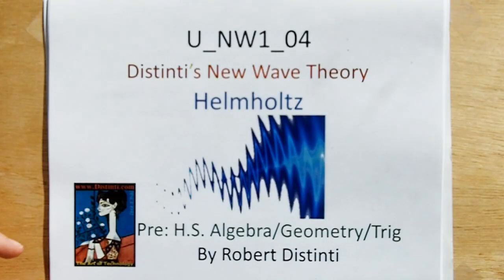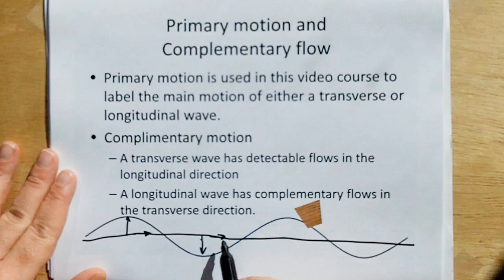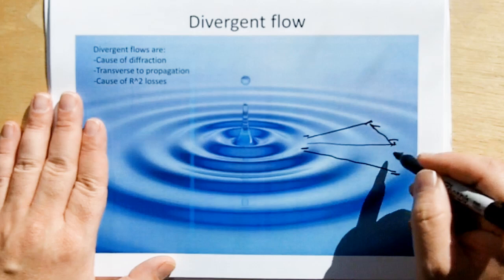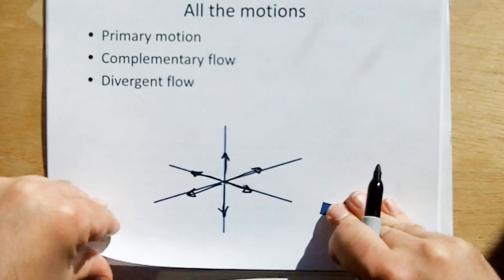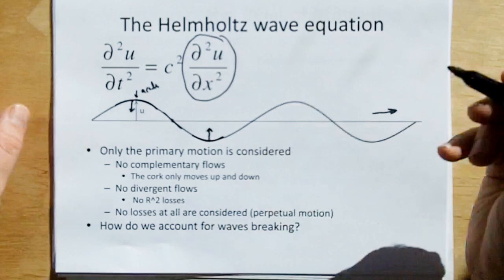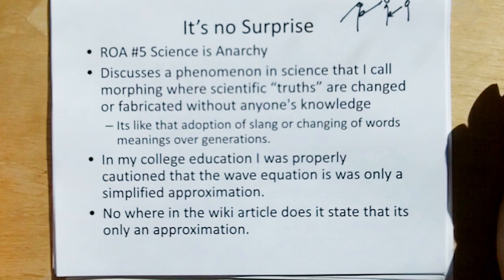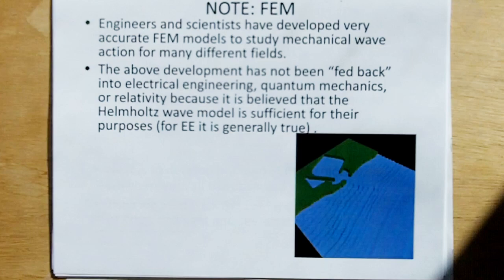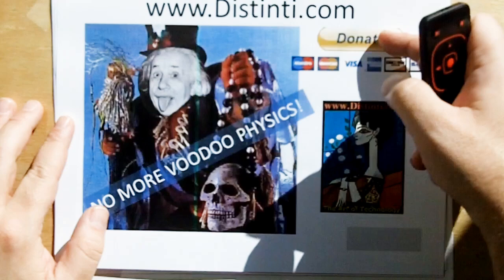U NW1 04: Helmholz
Description